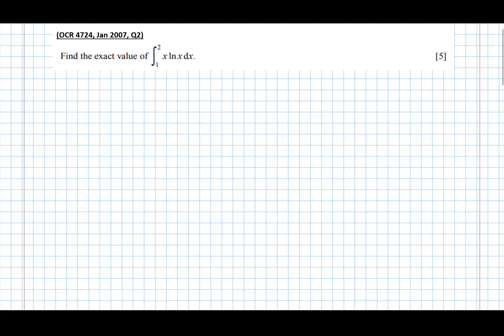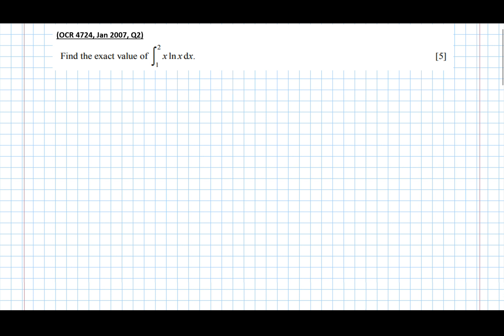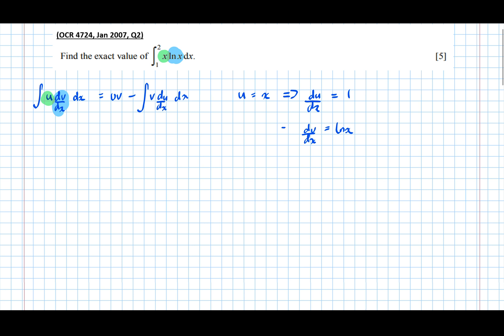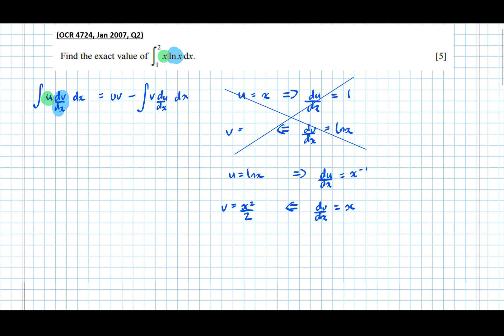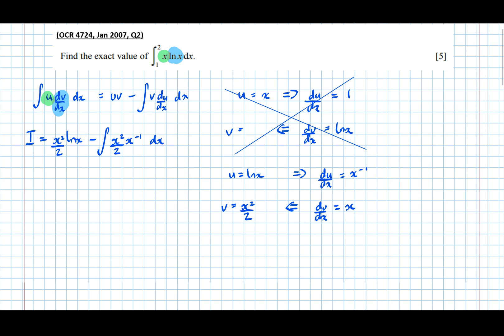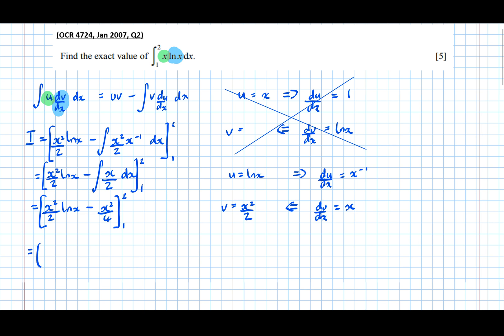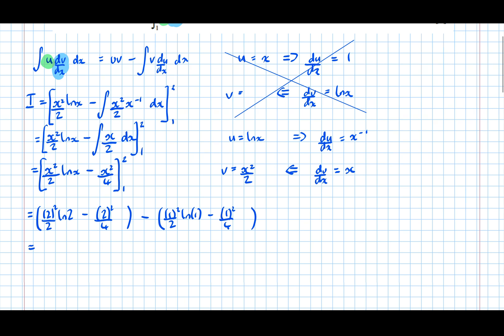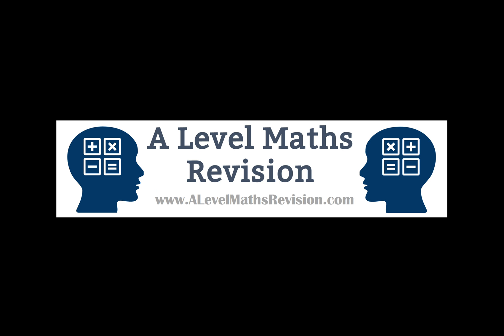Integration By Parts Involving Natural Logarithms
An A Level Maths Revision tutorial on how to deal with natural logarithms in an Integration by Parts question. For more information on my one-to-one tutoring please